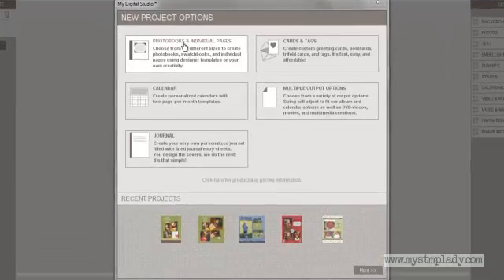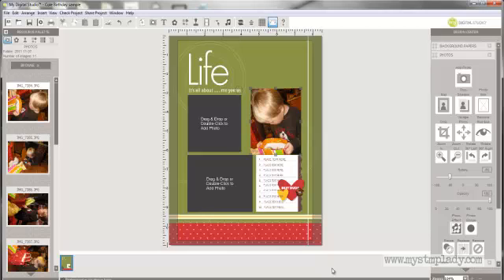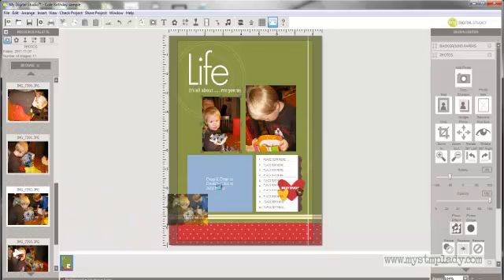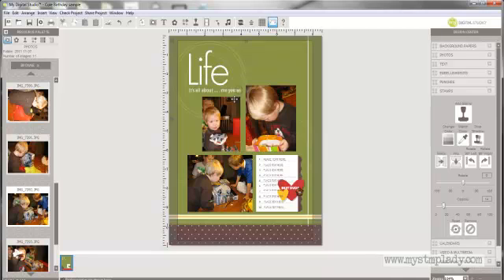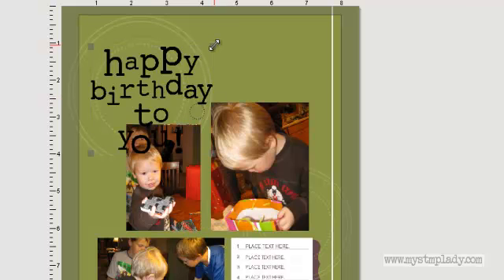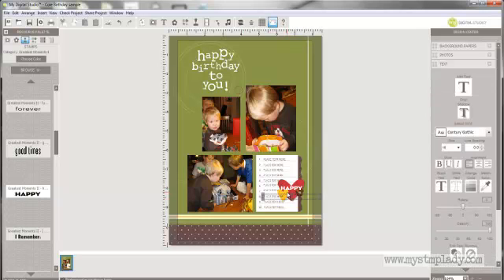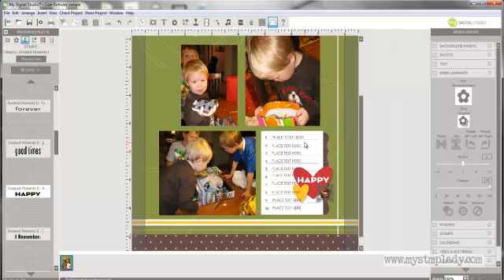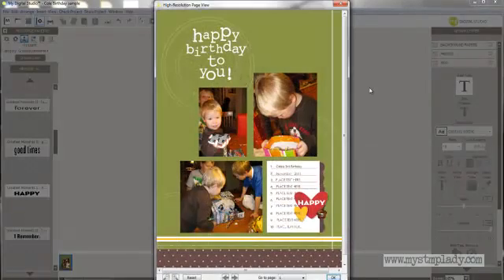Using a Designer Page from My Digital Studio by My Stamp Lady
This video will show you how to take a pre-made Designer Page in My Digital Studio and make it your own.